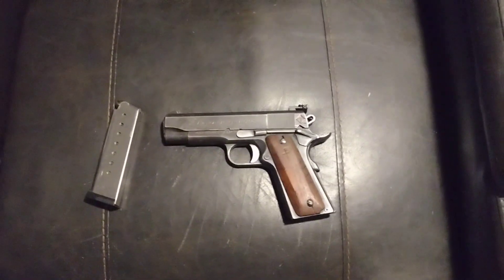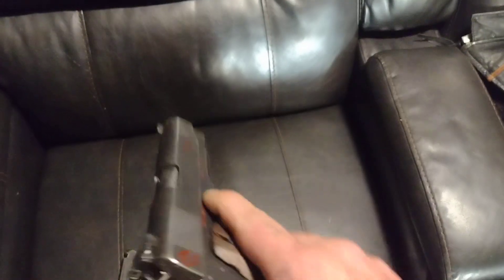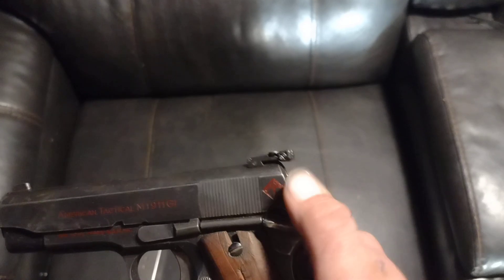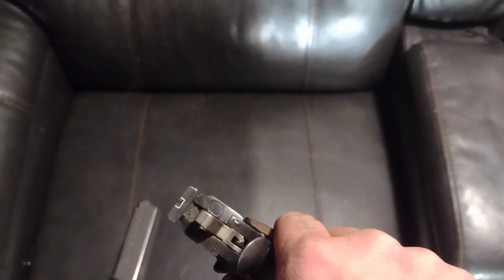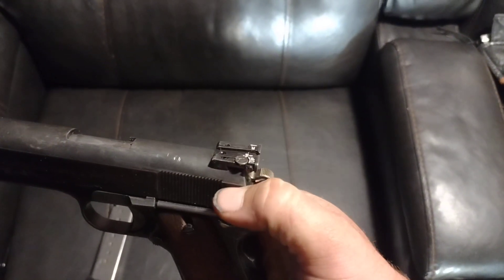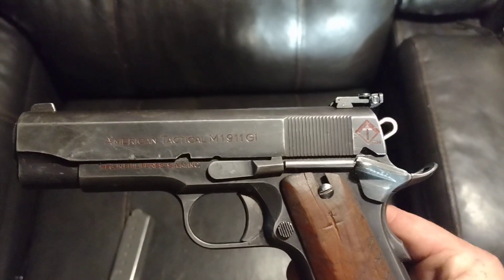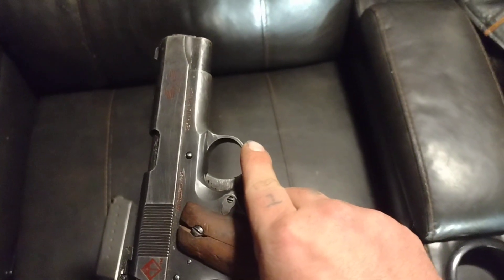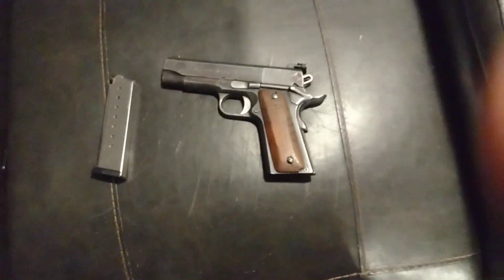American tactical 1911 GI review